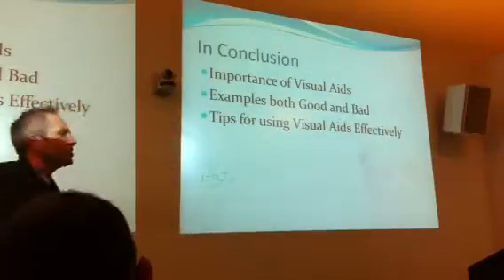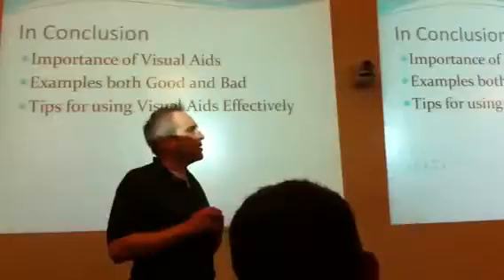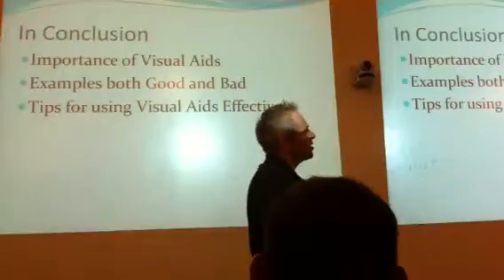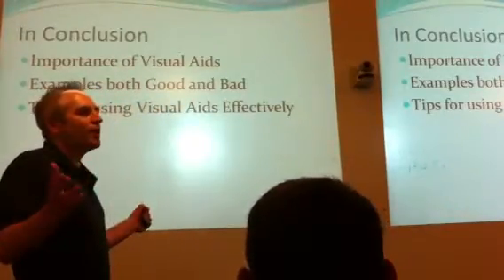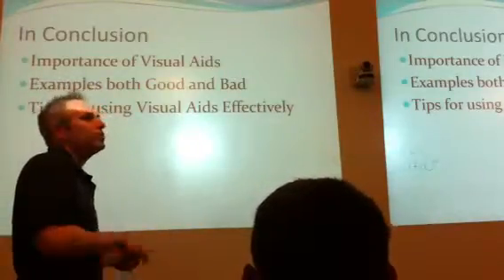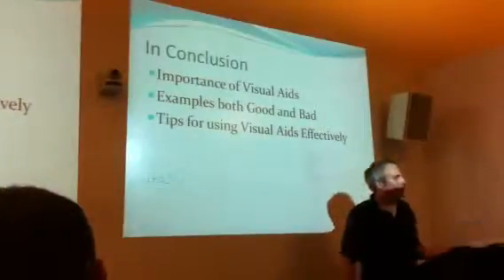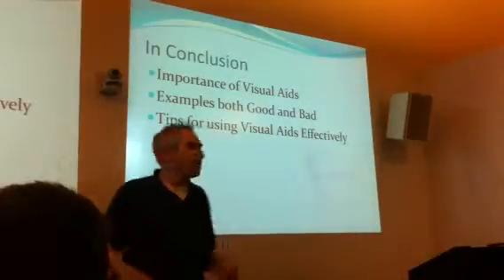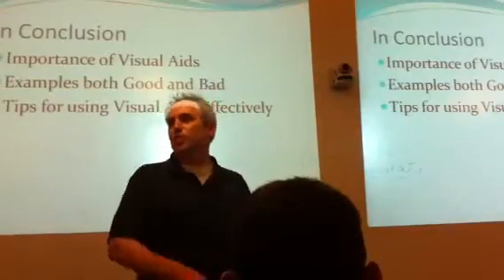2013 4.30 Vince- speech re: visual aides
QCTM